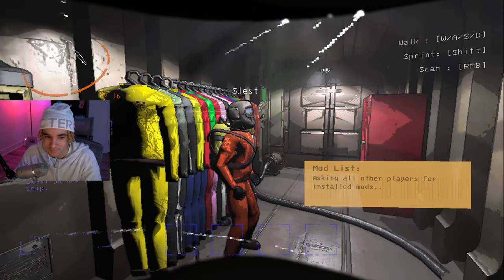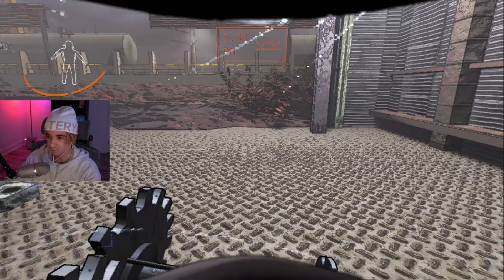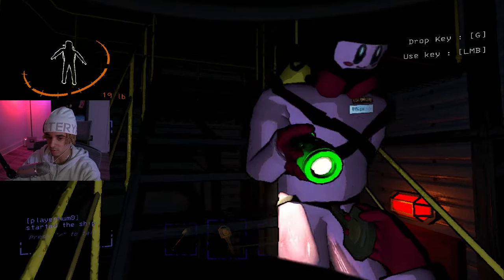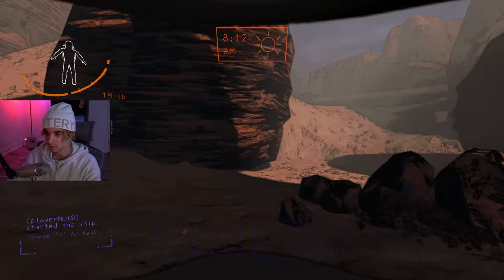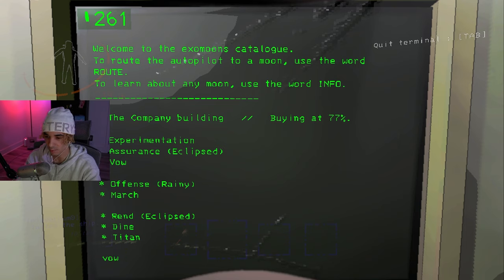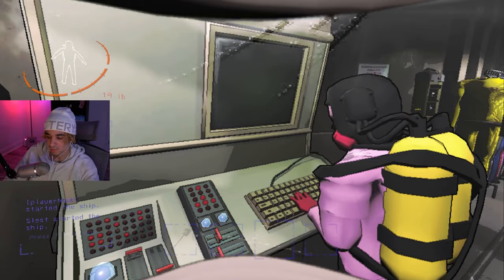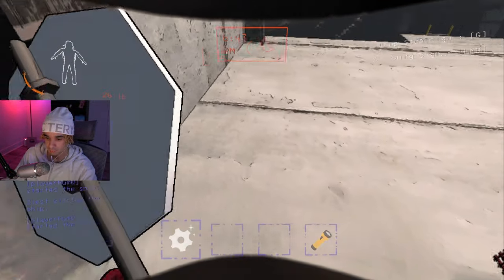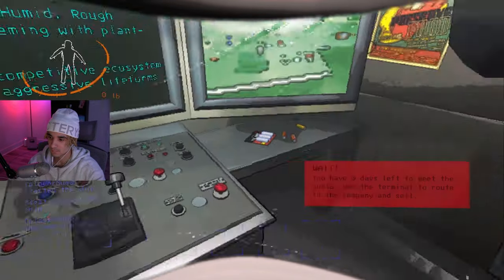Teaching Slest Lethal Company